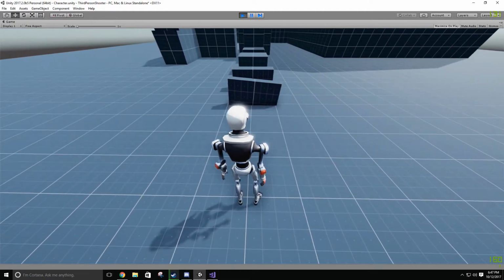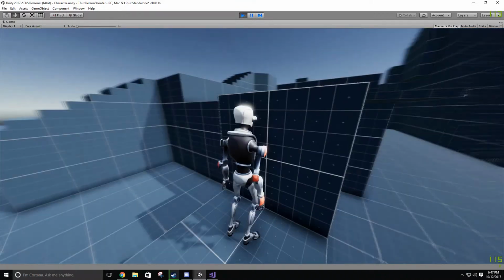Unity Character Controller: Update #7 - Vaulting and Hanging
The seventh update to the character controller series.

The majority of work has been done on the architecture of the system. But there are a few visual changes.